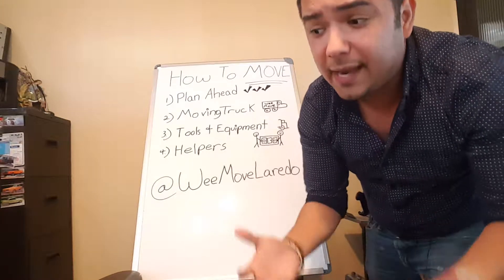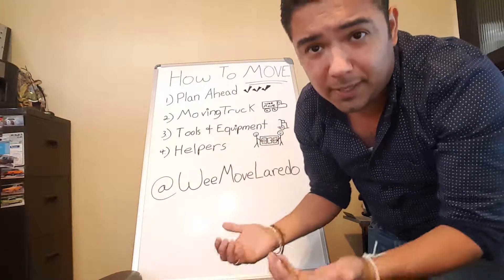How To Move In 4 Steps! ✅🚚🛠️💪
THE MOVING PROCESS IN 4 EASY STEPS! 🤯

If you're planning on doing your own move, here are a few things you should remember.
0:00 - How To Move In 4 Steps!
0:06 - 1:04 STEP 1️⃣ PLAN AHEAD 📑
There are a lot of things that need to get done. Some examples are changing and forwarding your mail. Buy supplies. Get rid of old junk. Packing. Scheduling your utilities.

1:05 - 2:04 STEP 2️⃣ RENT A MOVING TRUCK 🚛
Avoid taking multiple trips. Moving trucks are meant to move everything inside a home. You will save a lot of time and energy.

2:07 - 2:53 STEP 3️⃣ THE TOOLS & EQUIPMENT YOU WILL NEED 🔧
- Box Dolly
- Appliance Dolly
- Furniture Blankets
- Moving Straps
- General Tools (i.e. Pliers, Phillips Screwdriver, Flathead, Allen Wrenches, Etc)

02:54 - 3:48 STEP 4️⃣ IT'S NOT A ONE-PERSON JOB 🤝
Taking apart the furniture alone can be dangerous. Either you can get hurt or your furniture can get damaged. Ask for help! If not for packing, at least when disassembling or reassembling your furniture.

3:55 - 4:05 Use Moving Blankets Always
4:06 - 4:48 Hire Movers to Help You Move
4:50 - 5:21 Tools & Equipment That Movers Will Bring
5:23 - 6:22 Accidents Can Happen When You Move
6:23 - 6:51 - Be Prepared for a DIY Move
6:53 - 7:48 How Long Does it Take to Move?
7:49 - Conclusion
RESOURCES & LINKS: (💡 BEFORE YOU MOVE: Preparing for a Move)